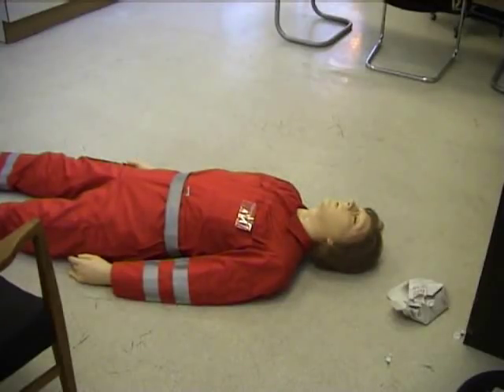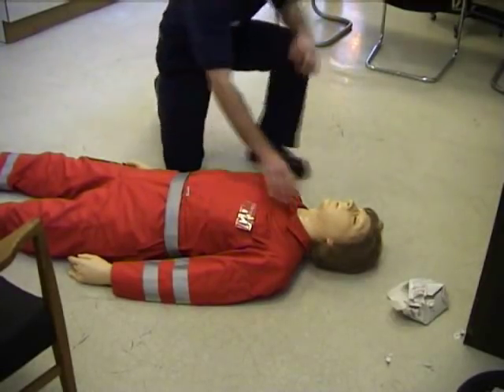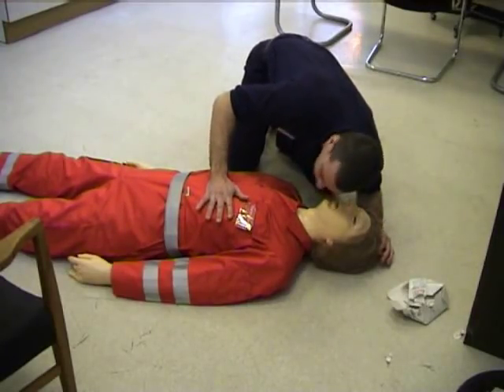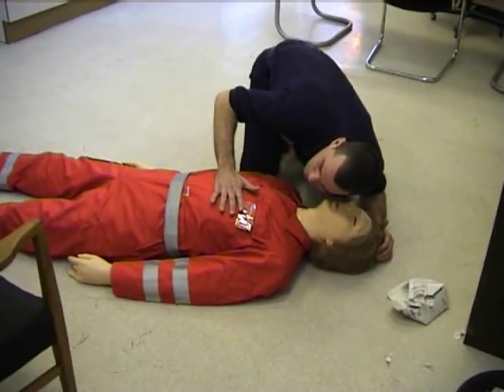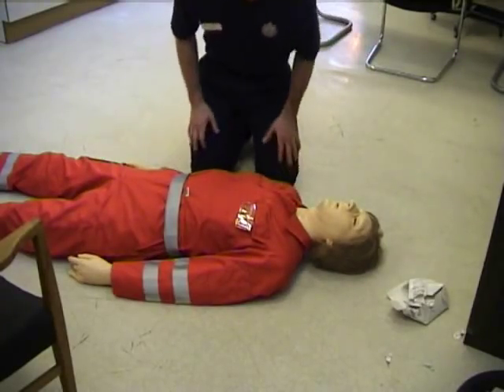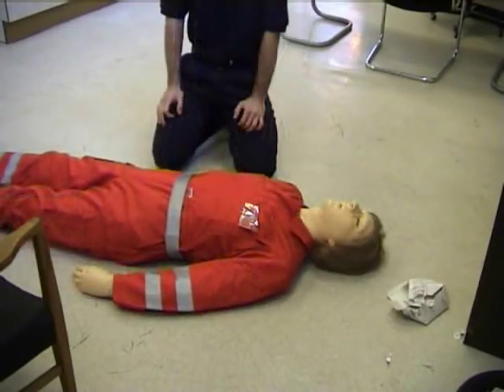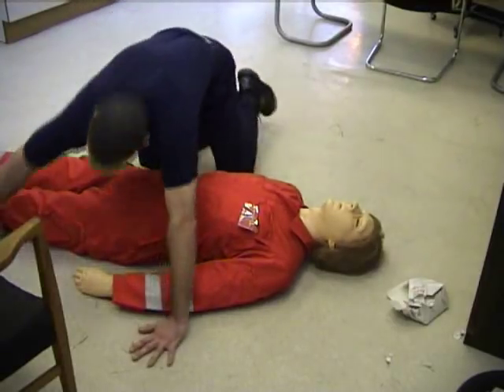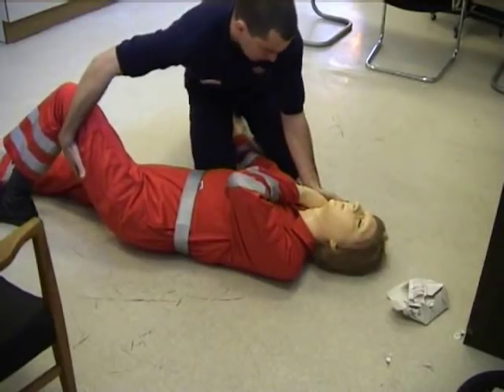CPR training sequence using the danny cpr (MKII) human cpr training mannequin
Training sequence using human CPR dummy danny cpr (MKII) in basic life support course. Student using DRABC mnemonic, checking Danger, Response, Airway, Breathing and Circulation, then putting the casualty into the recovery position. Student gives two emergency breaths in error.
The danny cpr (MKII) training mannequin has been constructed to be  anatomically correctly. It is correctly weighted as a 1.9m tall 90kgs male and reacts to handling as a human casualty would.